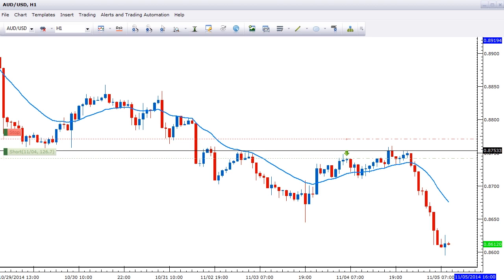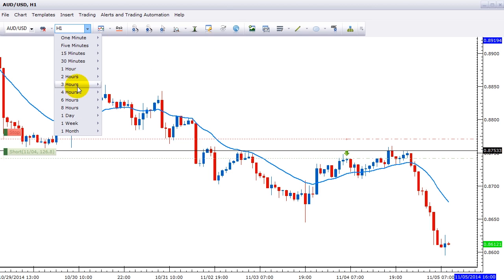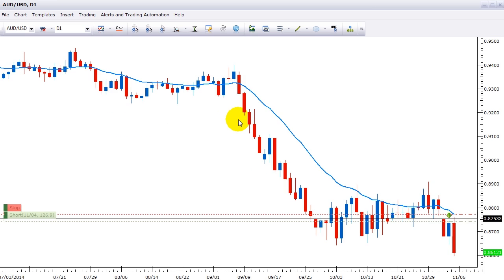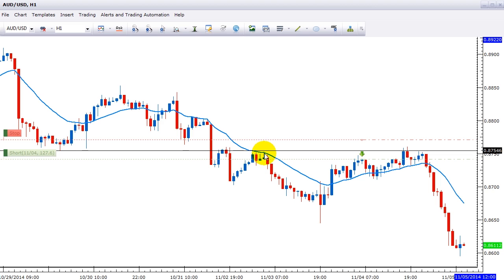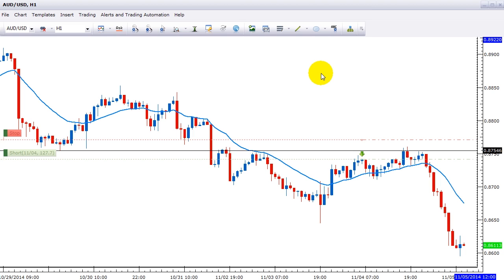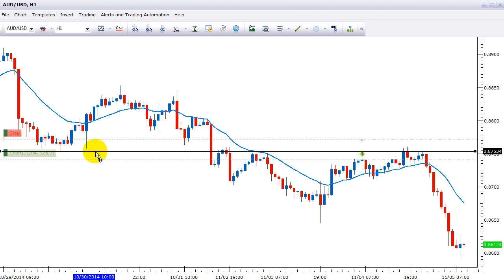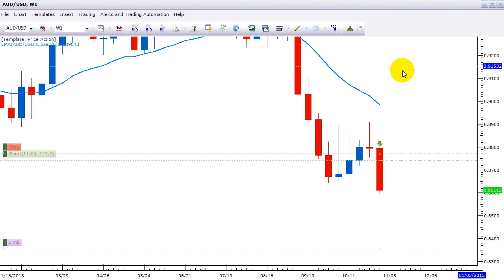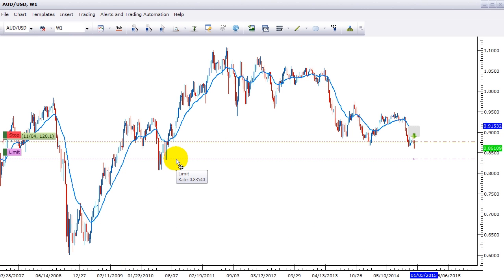Forex Price Action Live Trade Setup +130 Pips AUDUSD - 2ndSkies Forex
Here is a live Forex price action trade setup on the AUDUSD which is up +130 pips and +4R, gunning for a +12.9R final take profit.

I also discuss trade holding times, and why you shouldn't need to wait for days for a +2R trade. The trade was done using the price action strategies in my Advanced Price Action Course.

Timestamps:
00:00 - Introduction
00:20 - About being +120 pips in profit, trade location, stop loss and take profit
00:54 - Forming a corrective move and balancing phase at the market lows
01:55 - Describing my entry location and role reversal level
02:40 - Explaining stop loss
03:23 - Explaining my target and take profit
05:00 - Describing a +12R potential profit and how +2R trades happen frequently
08:10 - Talking about my advanced price action course